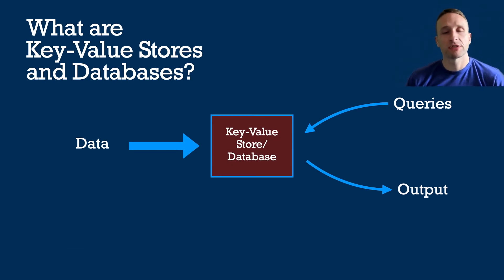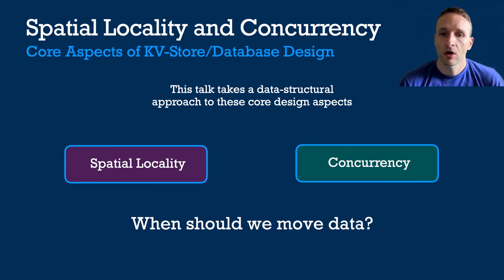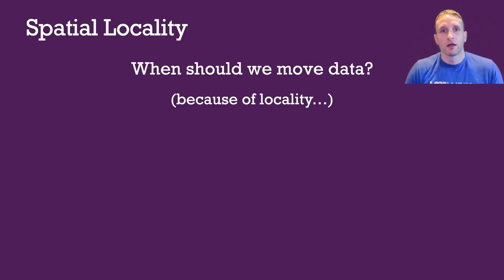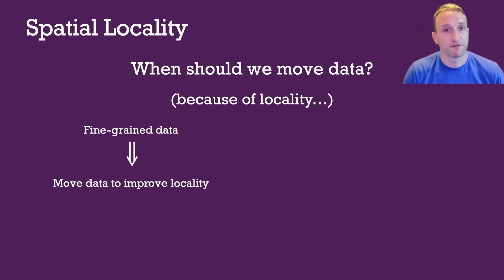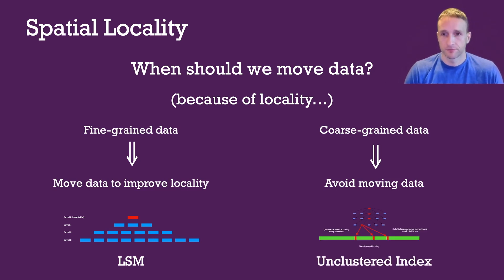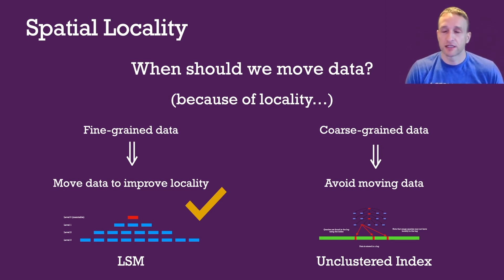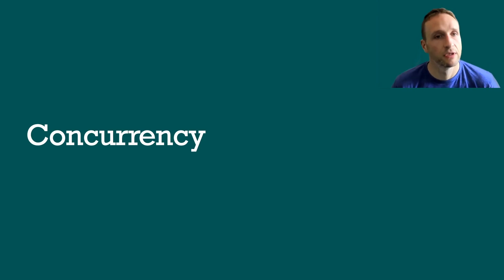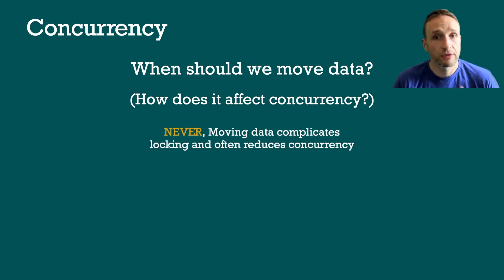Preview: KV-Stores and Databases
Alex Conway, VMware Research